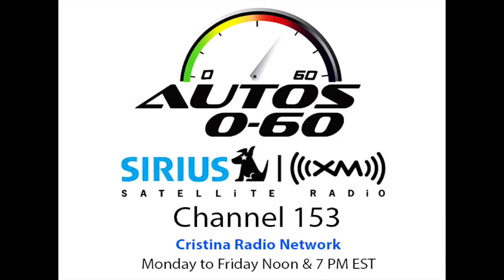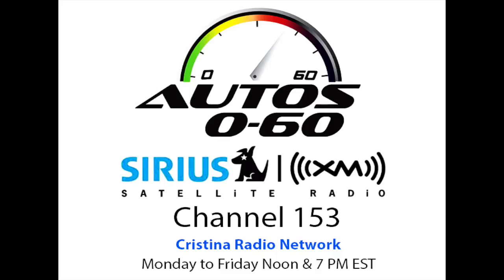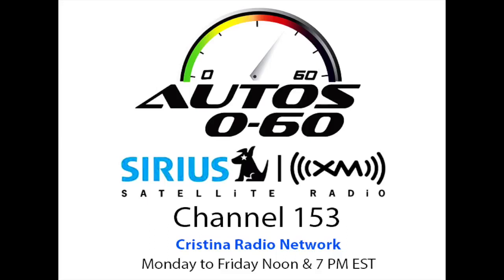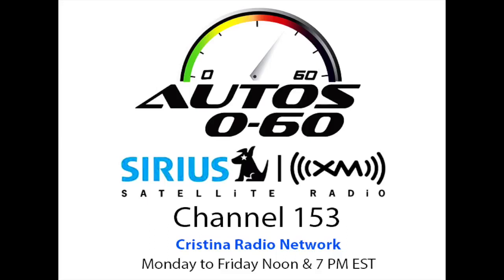Autos 0 60 2015 Cadillac Escalade with Product Manager David Schiavone